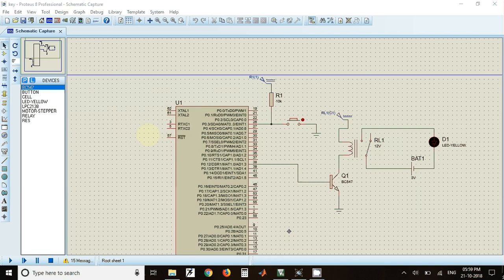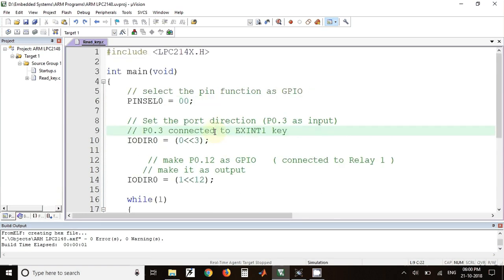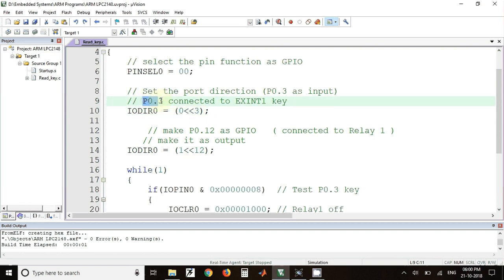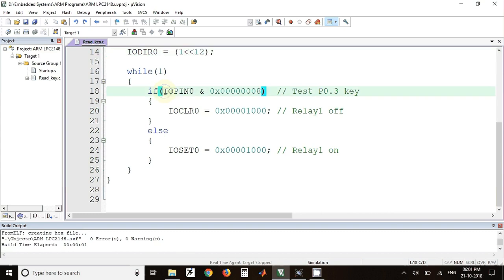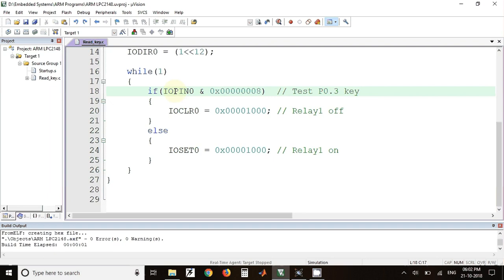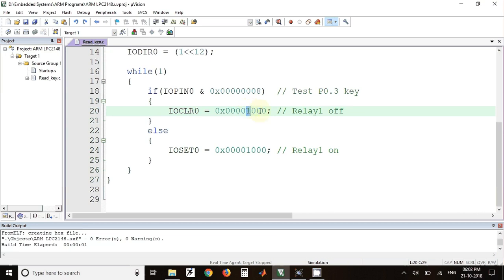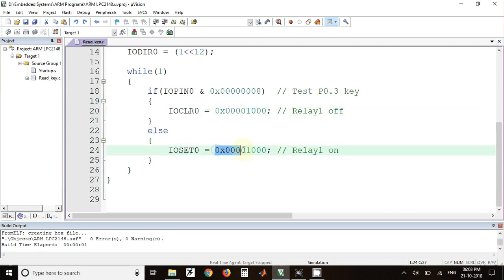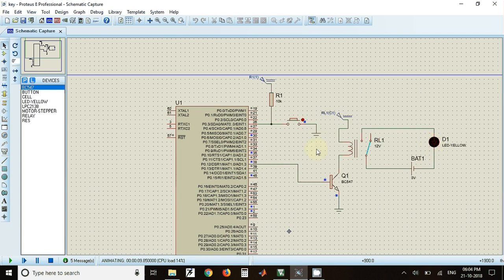Key Sensing and Activating Relay using LPC2148